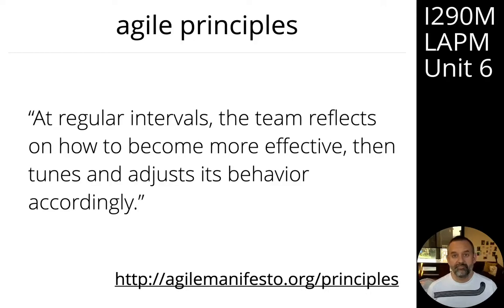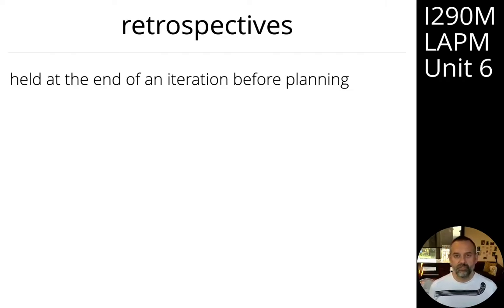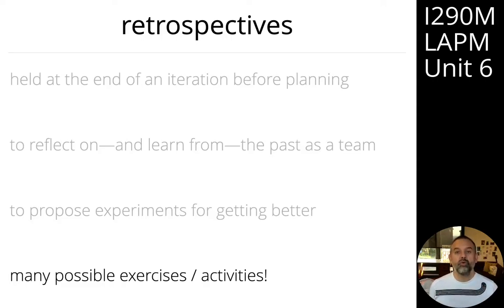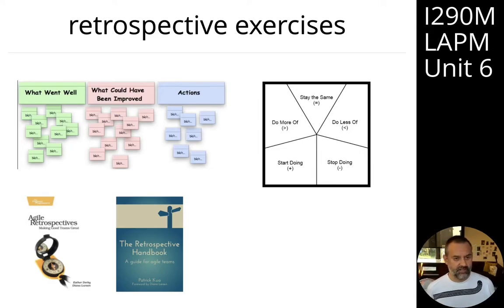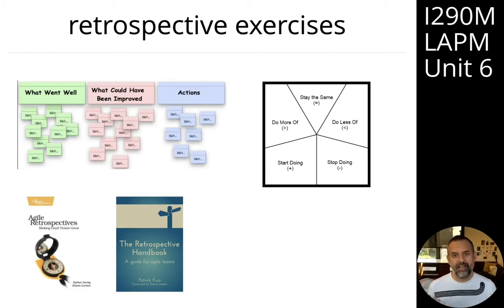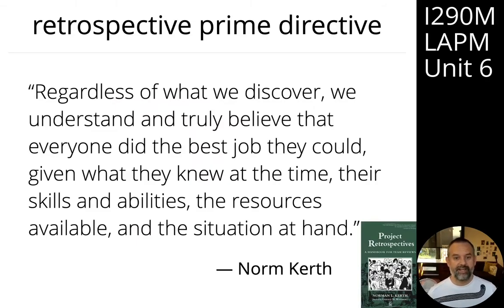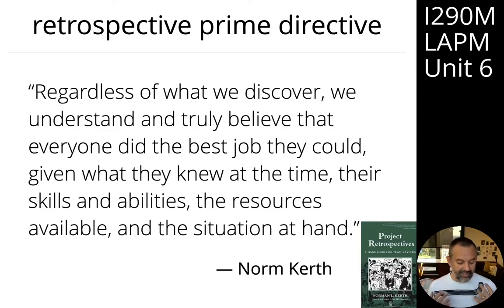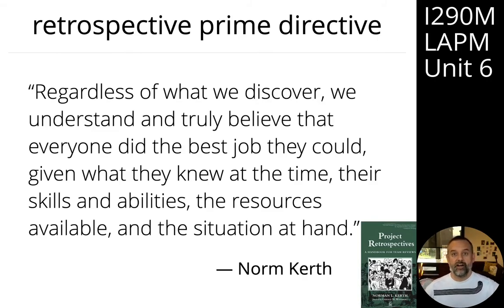Unit 6 Module 5: Retrospectives